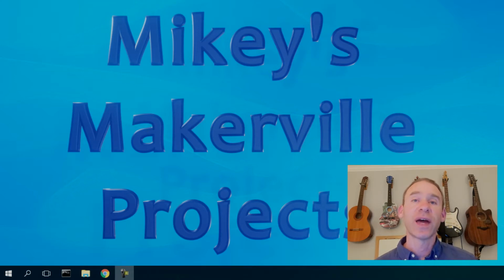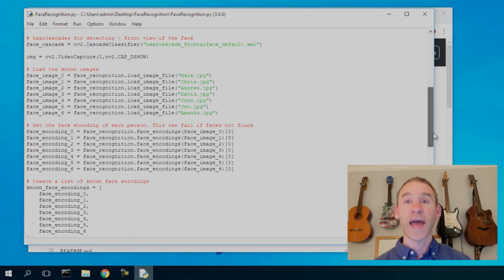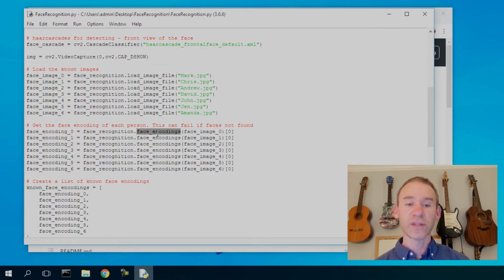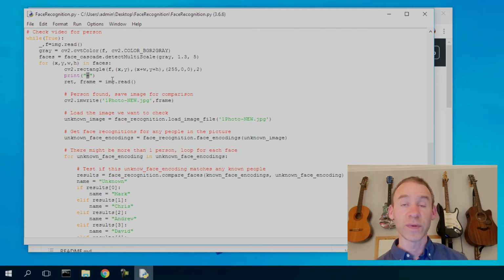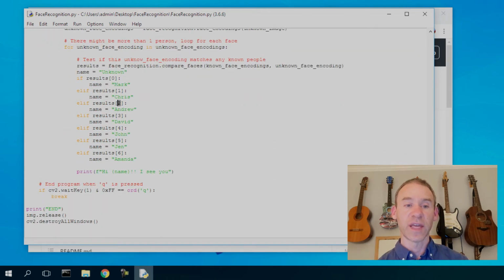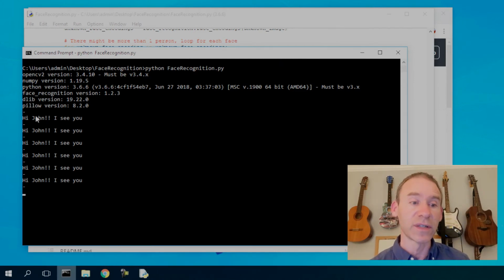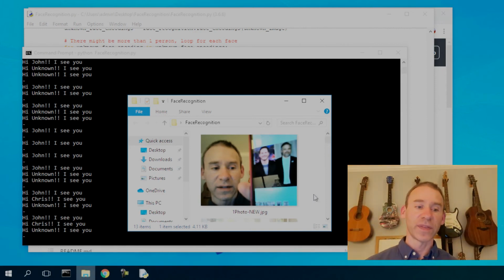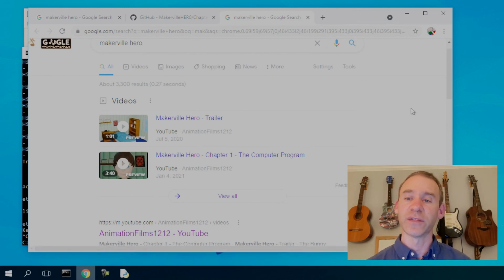Face Recognition Python Script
This video will explain how to create a face recognition script in python.